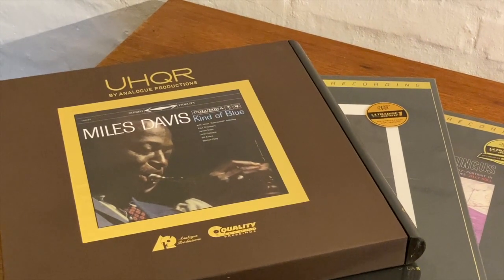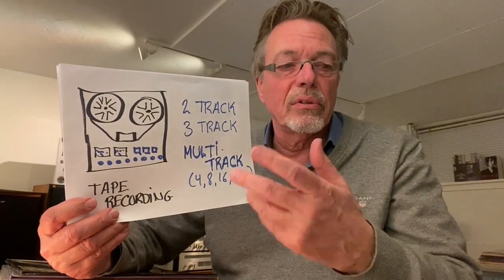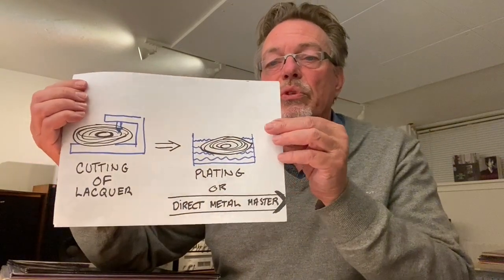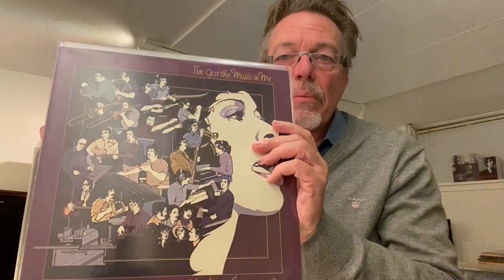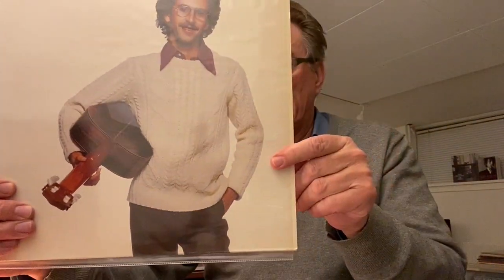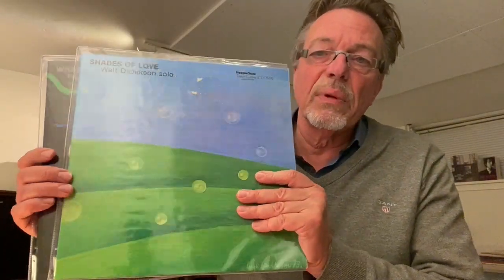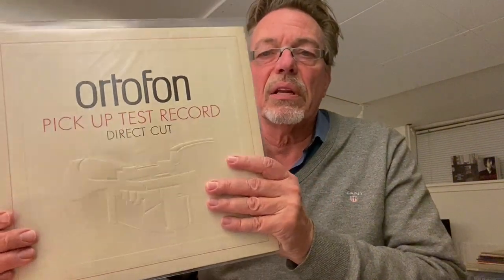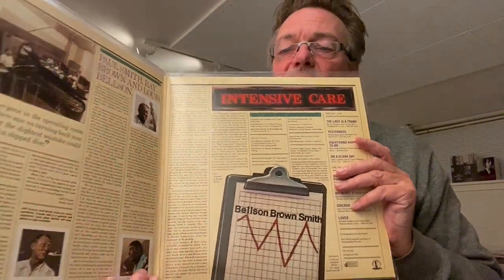One Step Recordings of the 1970's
In this video I take a look at the "One Step"-recordings of the 1970s: The Direct-to-Disc records, how they were made and which to look for.